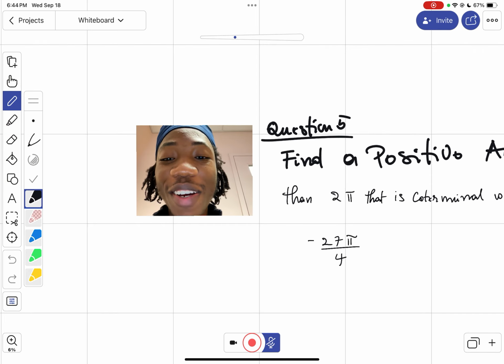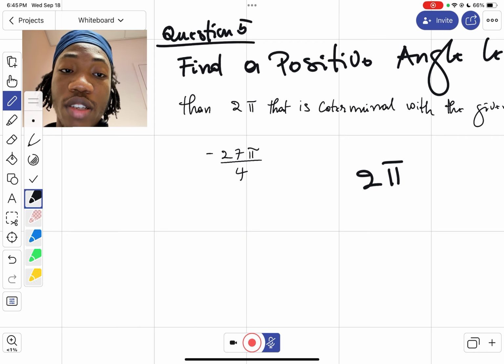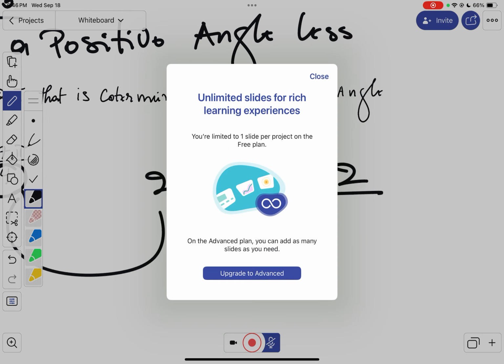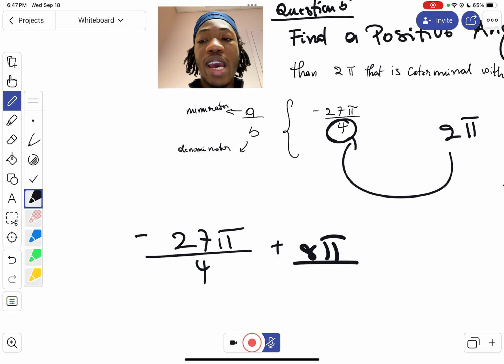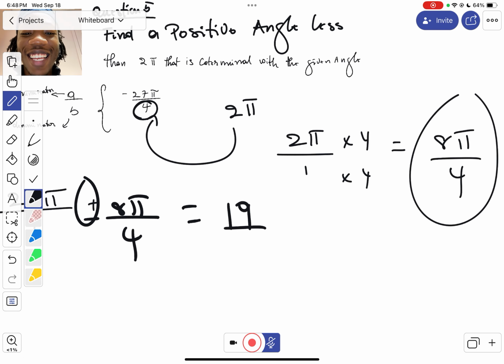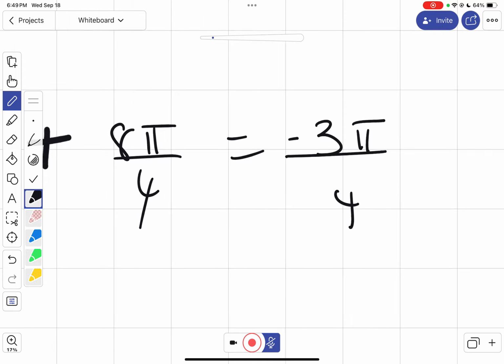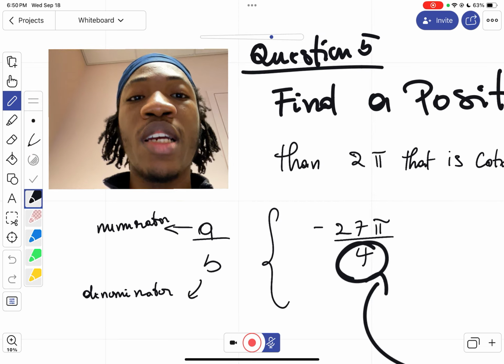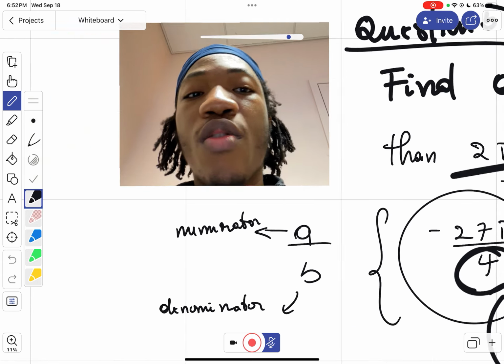5-Find a positive angle less than 2piπ that is coterminal with the given angle.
Find a positive angle less than 2piπ that is coterminal with the given angle.

Long term goal : 100 000
Weekly goal : 1000